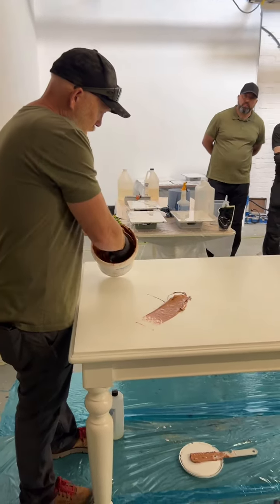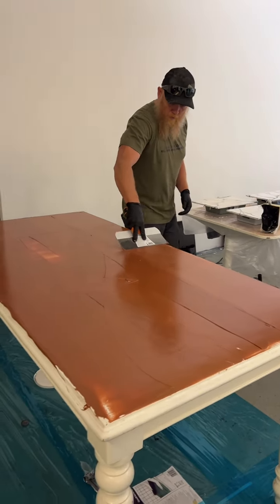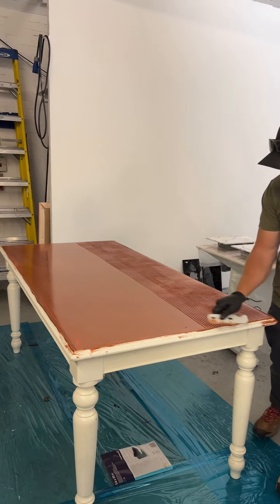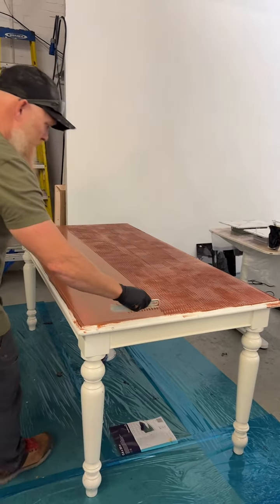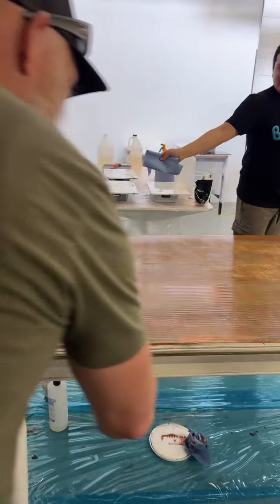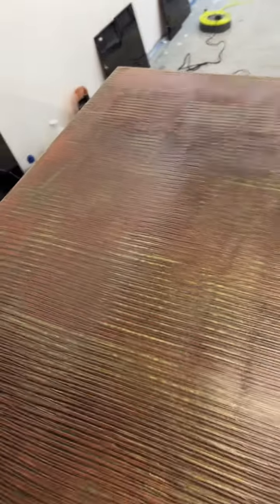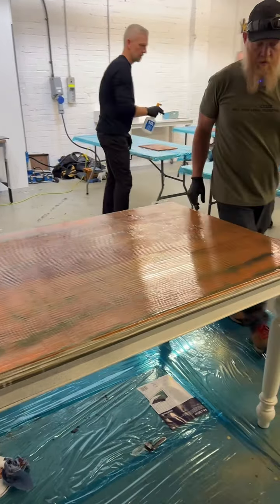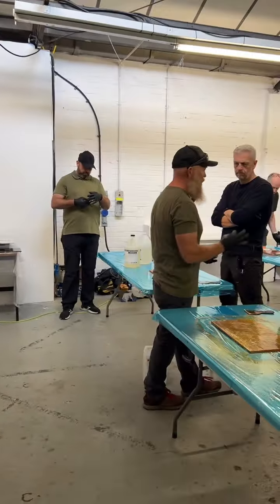London Workshop - Non-Sag Wall Epoxy - TikTok Live 06/18/24 - Countertop Epoxy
The London Class was able to work with our Non-Sag Wall Epoxy!

CountertopEpoxy.com specializes in offering premium refinishing kits designed for both homeowners and DIY enthusiasts. Our innovative solutions allow for the transformation of existing countertops, walls, and floors, rejuvenating your space without the need for expensive replacements. Our products stand out for their exceptional quality, being food-safe, heat-resistant, UV-resistant, and scratch-resistant. This positions our epoxy as an industry leader for countertop applications. Additionally, our coatings are zero VOC, ensuring a safe, odor-free, and non-toxic application process. At Countertop Epoxy, we are committed to providing unparalleled customer support and expert guidance, ensuring a seamless and satisfying experience from initial contact to project completion.